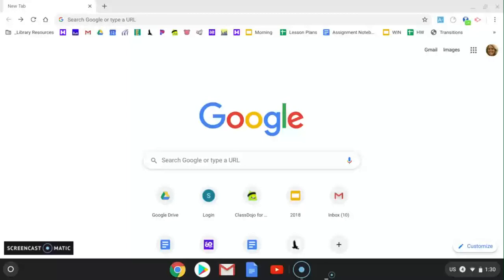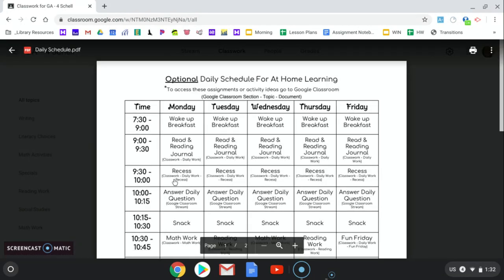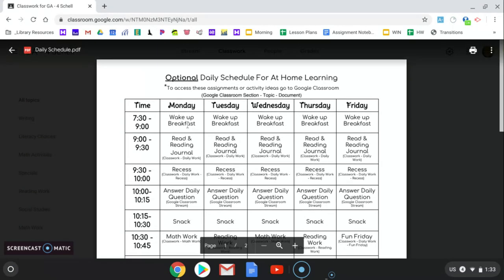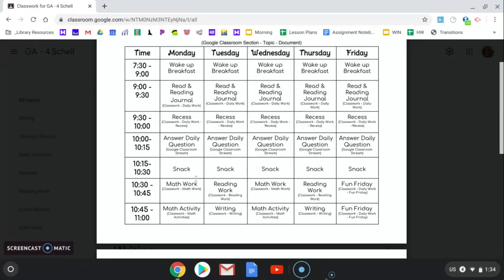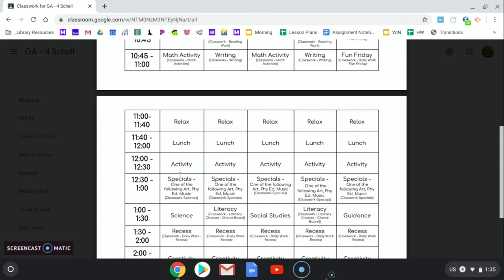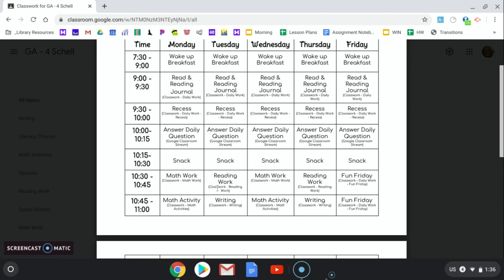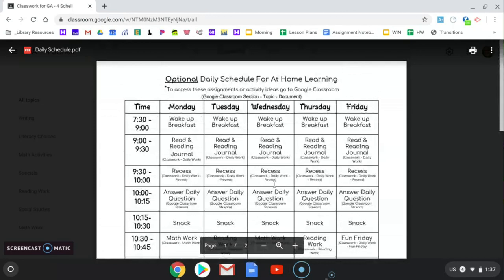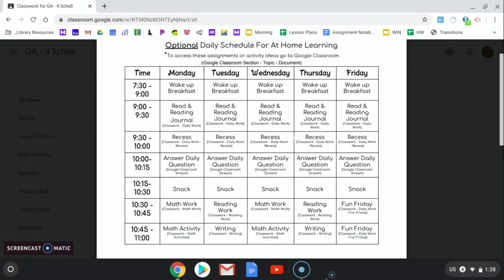Google Classroom Help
Here is a video to help you navigate through Google Classroom.